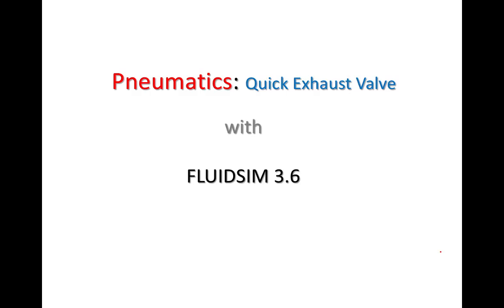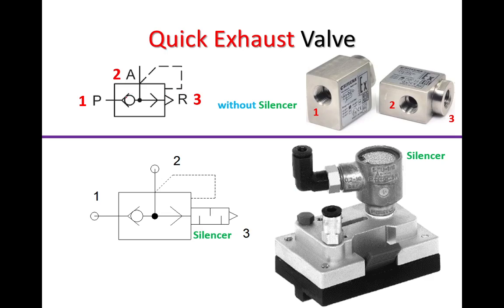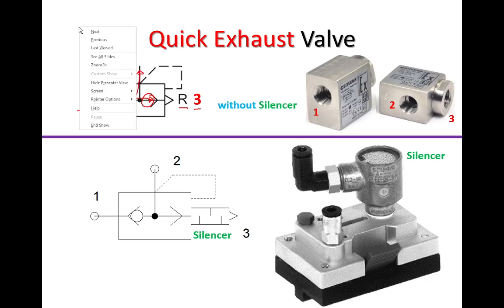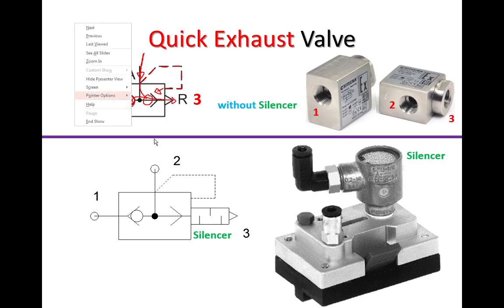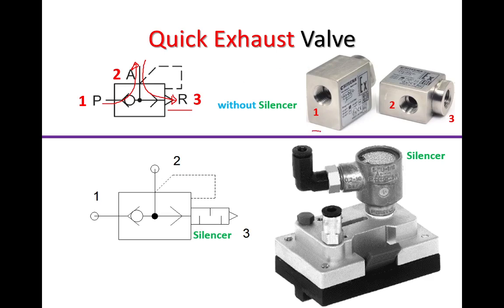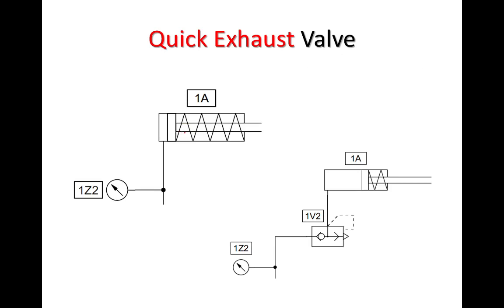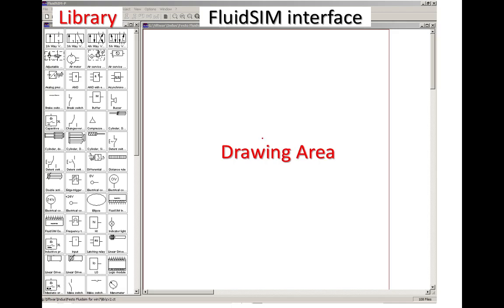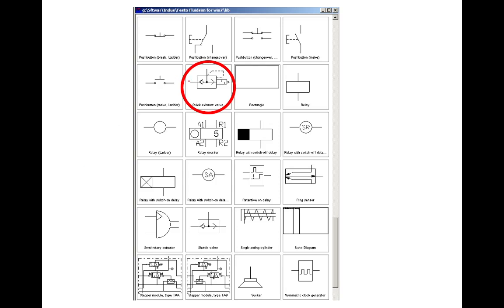Pneumatics: Quick Exhaust Valve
This video tutorial explains the underlying concept of a quick exhaust valve with/without silencer, what it is used for, and where to find it in FluidSIM 3.6 software.